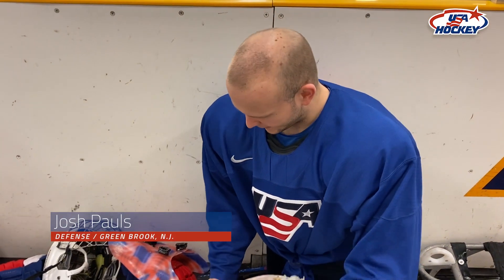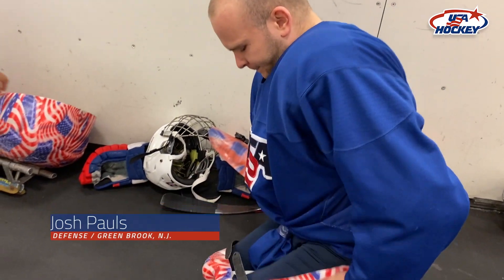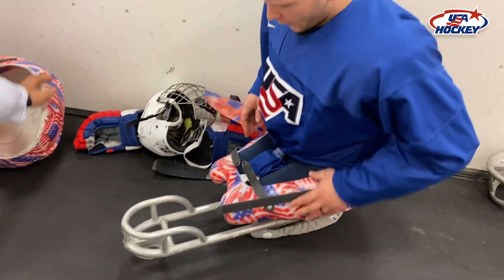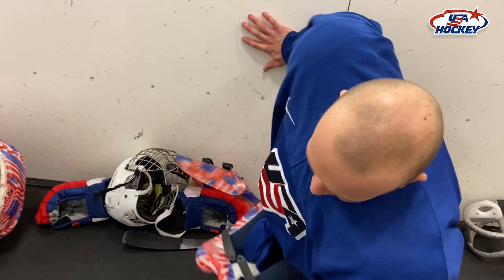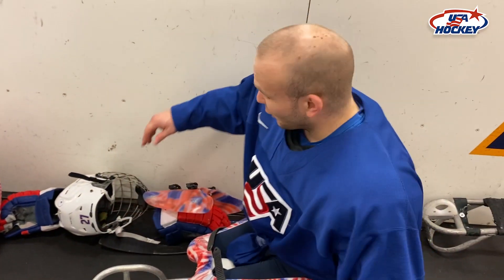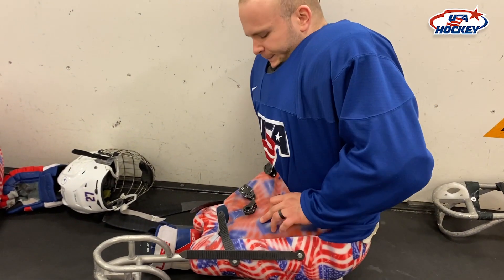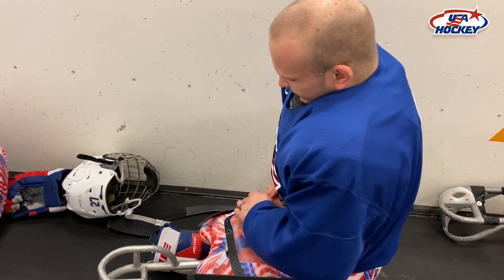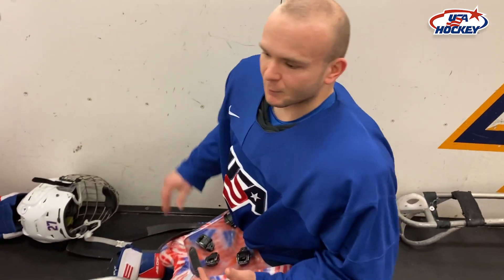Intro to Sled Hockey | Josh Pauls Explains the Sled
Josh Pauls of the 2022 U.S. Paralympic Sled Hockey Team demonstrates getting into his sled and explains what makes each sled unique.